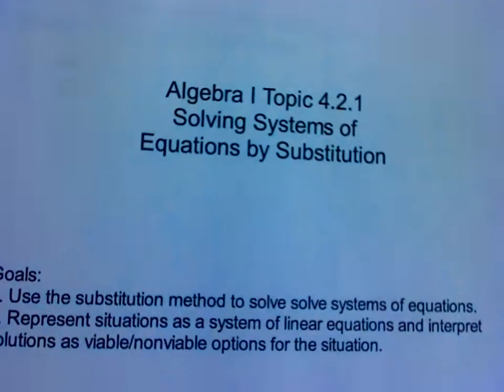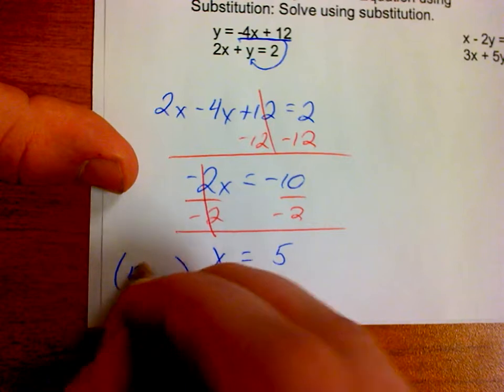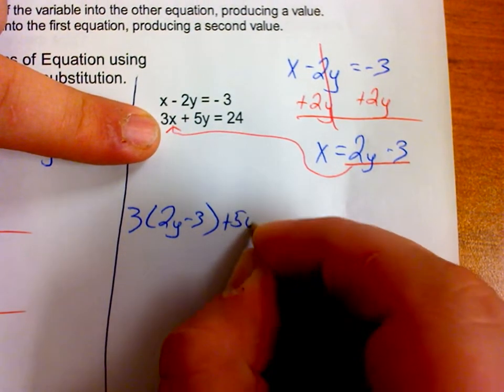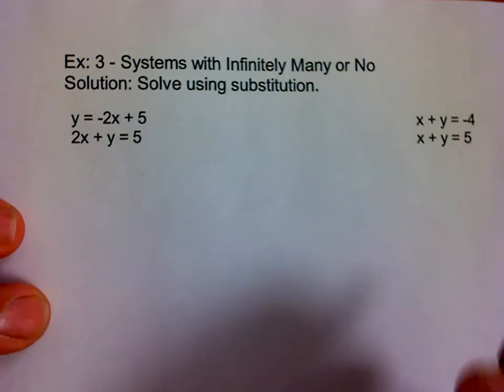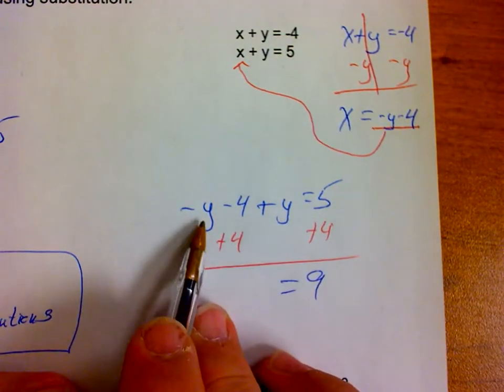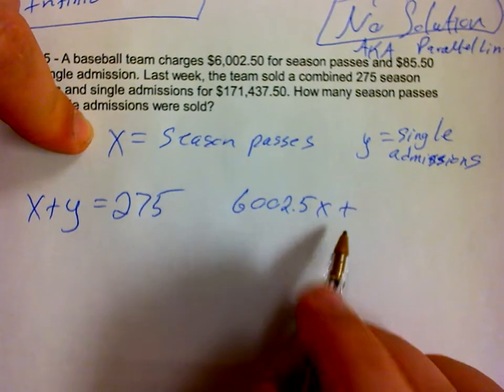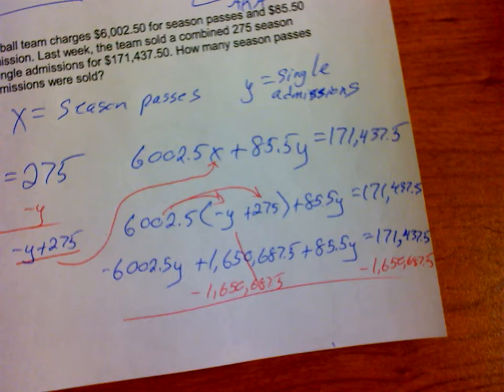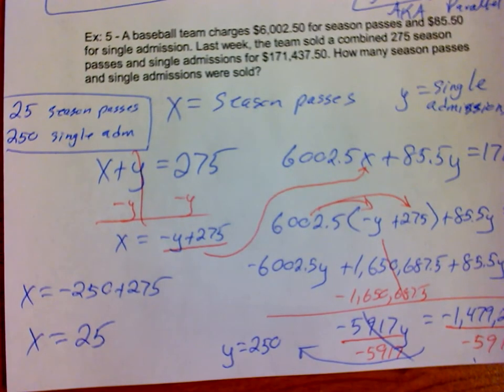11 6 4 2 1 Solving Systems of Equations by Substitution